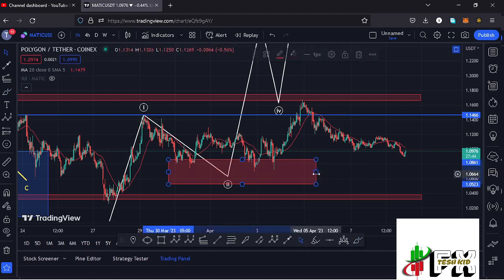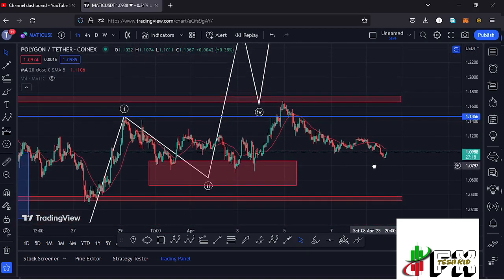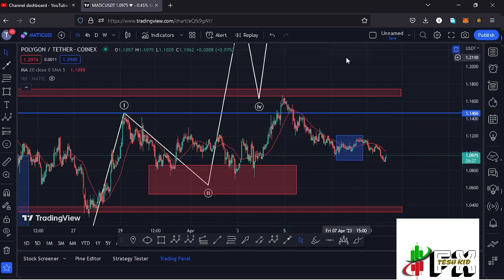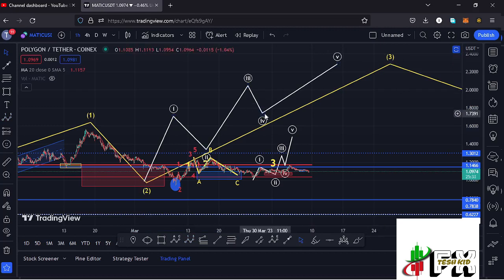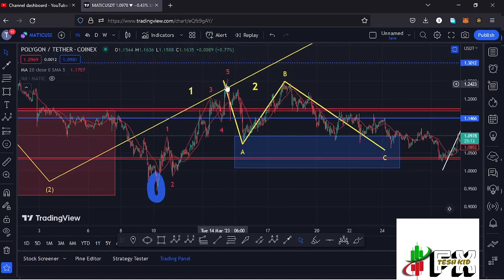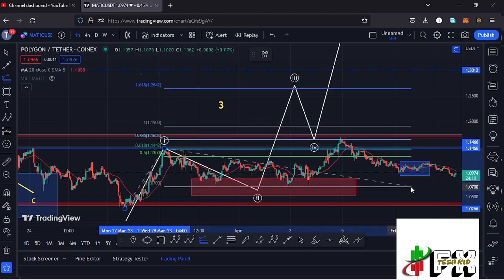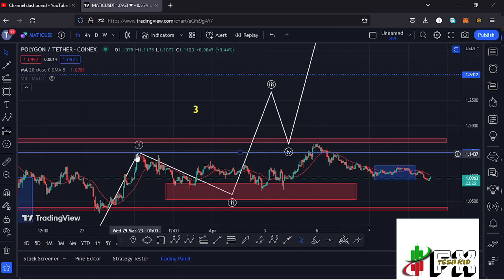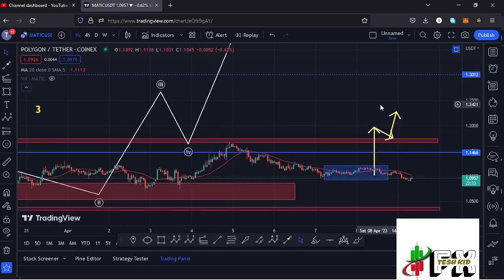🚨POLYGON MATIC HOW LOW CAN WE GO ???